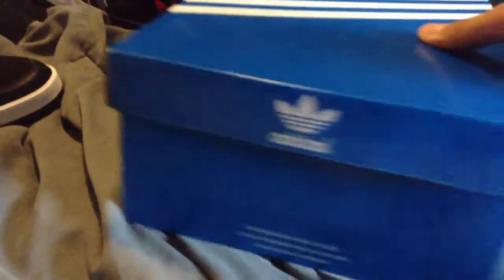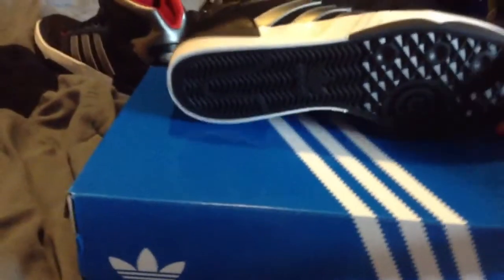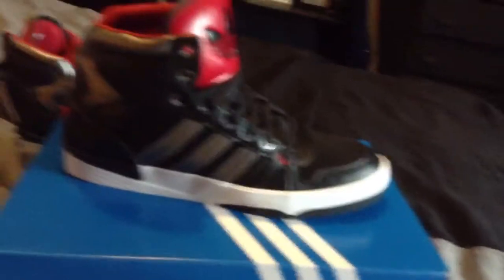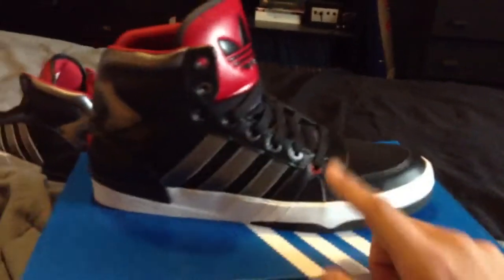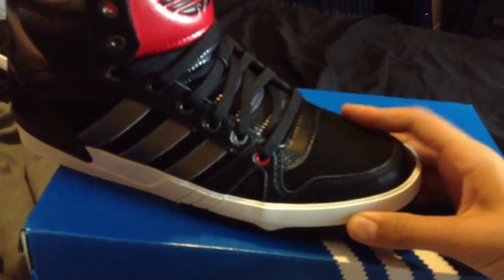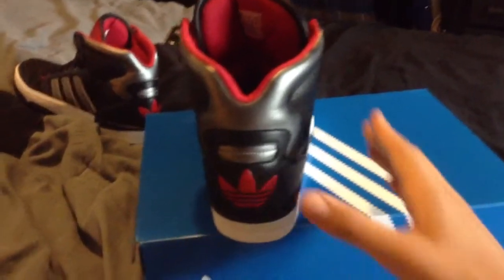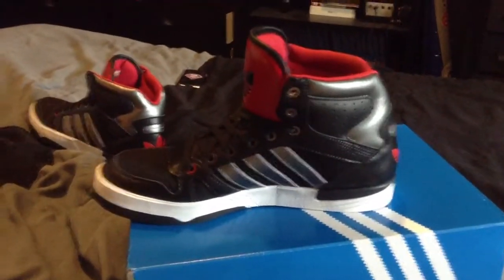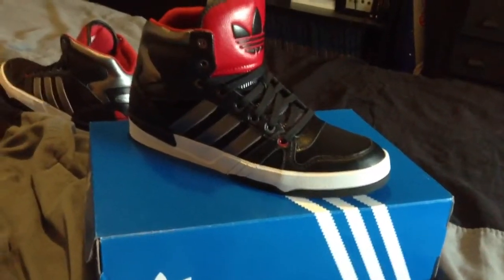Adidas court pro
This is a review on the adidas court pro casual shoe from adidas